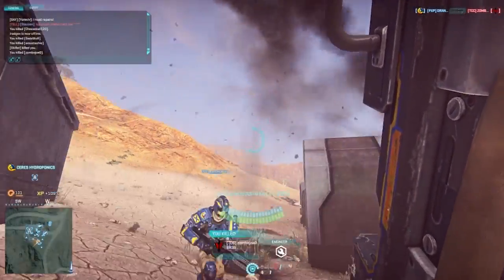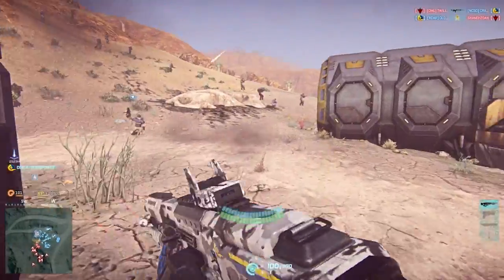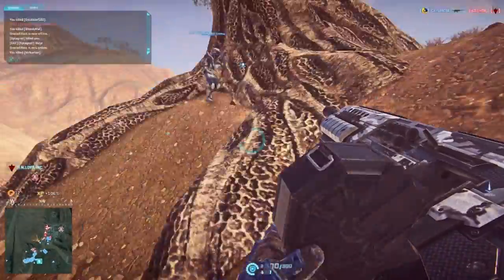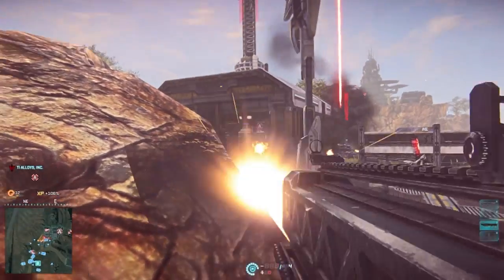Planetside 2: Heavy Assault Certification Guide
A lot of this stuff could be covered more in depth but I didn't wanna make a 30 minute video lol.